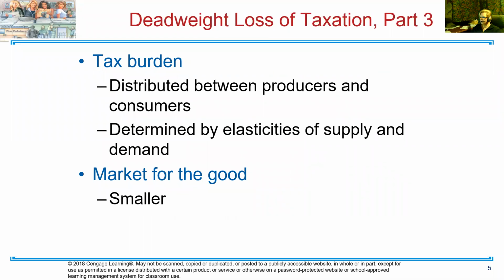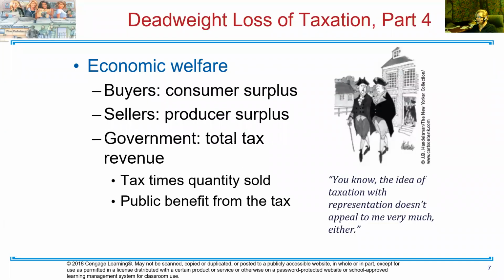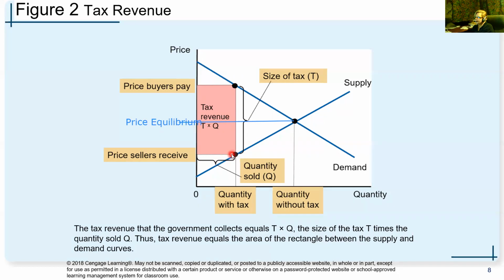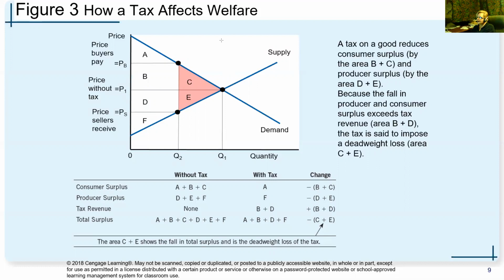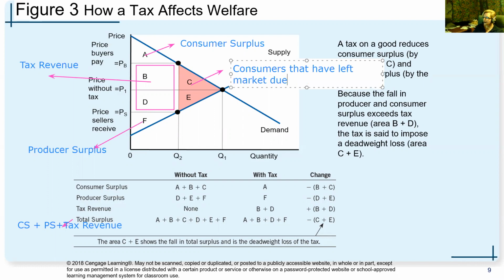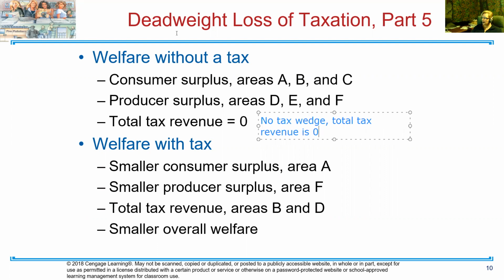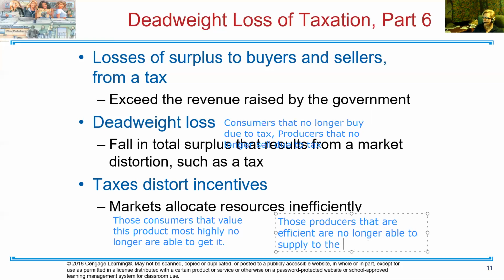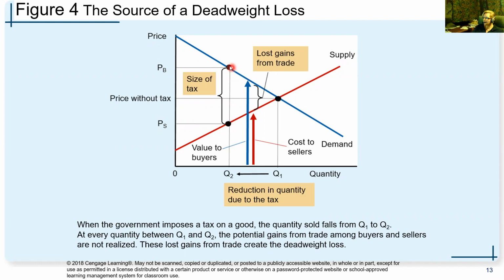Chapter 8 Objective 1 How taxes reduce consumerProducer surplus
A brief explanation of how a Tax Wedge reduces both consumer and producer surplus